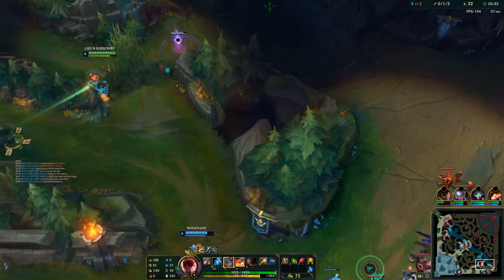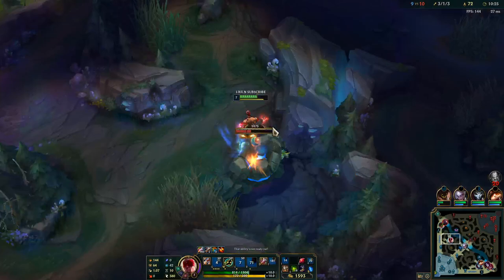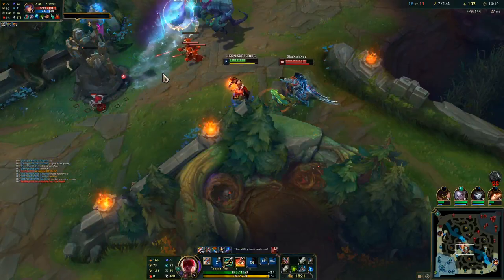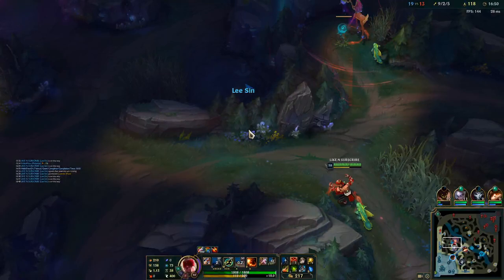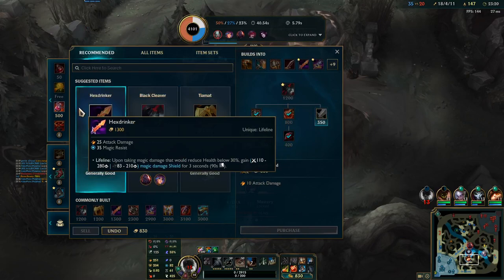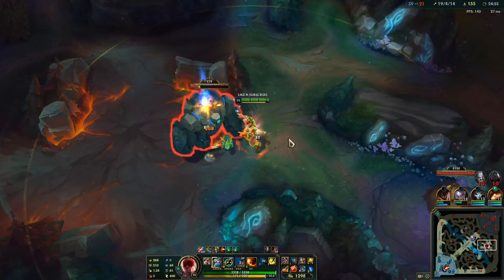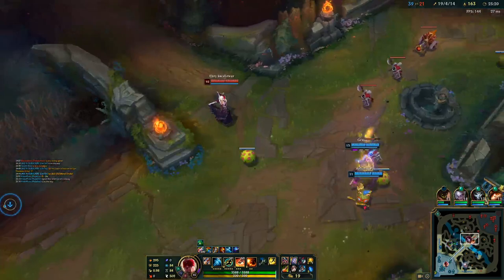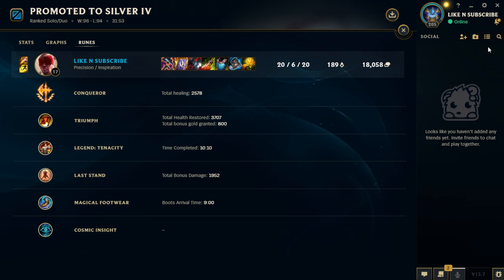How To Play Lee Sin & Carry! Lee Sin Jungle Guide S13!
⇩ OPEN ME ⇩

Description:
Welcome to my Lee Sin Jungle guide for League of Legends! In this video, I'll be showing you how to play Lee Sin in the jungle and how to maximize his potential to carry games.

First, we'll go over Lee Sin's abilities and how to use them effectively in the jungle. You'll learn how to clear camps efficiently, gank lanes with Sonic Wave and Resonating Strike, and use Dragon's Rage to secure kills or displace enemies.

Next, we'll discuss Lee Sin's playstyle and how to make the most of his mobility and utility. Lee Sin is a versatile champion that can engage fights, peel for his team, or even act as an assassin. I'll show you how to adapt your playstyle to different situations and how to make game-changing plays.

We'll also cover Lee Sin's item build and how to choose the right items based on the situation. You'll learn about core items like Black Cleaver and Sterak's Gage, as well as situational items like Guardian Angel and Randuin's Omen.

Finally, we'll talk about how to communicate effectively with your team and how to coordinate with them to secure objectives and win team fights. As a jungler, your role is crucial in setting up plays and controlling the map. I'll give you some tips on how to communicate with your team and how to lead them to victory.

Whether you're a beginner or an experienced jungler, this Lee Sin guide will help you improve your skills and climb the ranks in League of Legends. So grab your sunglasses and get ready to kick some enemy champions with Lee Sin!